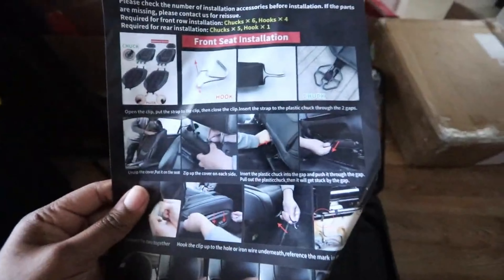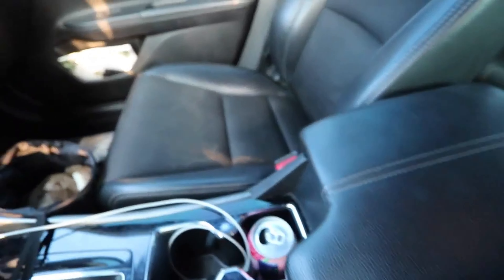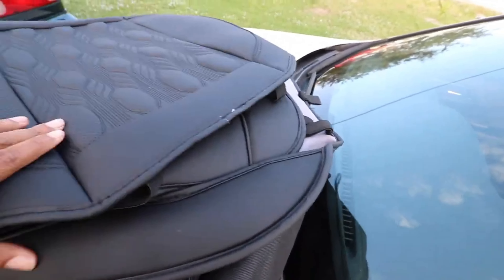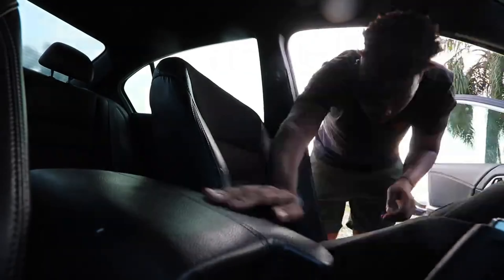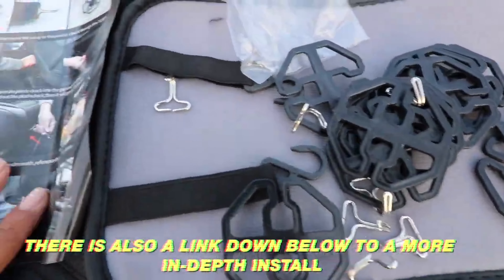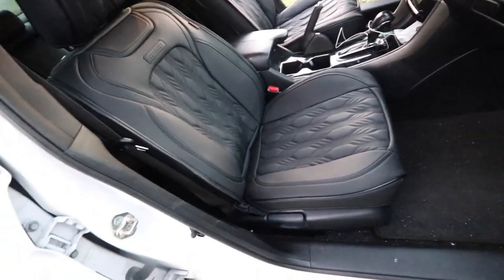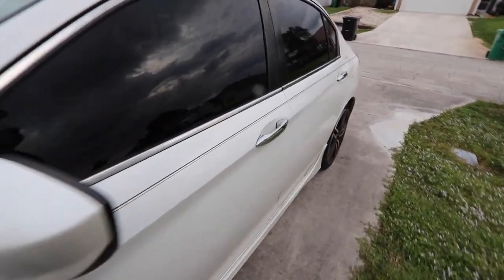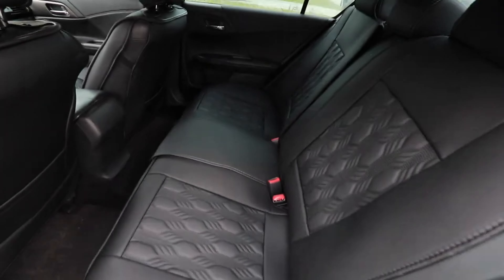COVERADO | Premium Faux Leather Seat Covers Installation | 2016 Honda Accord Sport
Hello, everyone!
We are Coverado, a professional manufacturer of automotive seat covers, floor mats, car covers and other accoessories. From the material to the design, we are responsible to all our customers.

Here is an installation video of our universal seat covers from @Zosh

Vehicle: 2016 Honda Accord Sport
Thanks to Zosh for this video!!!

👉Product Series: SCU009
Material: Faux Leather
Color: Black, Gray, Red